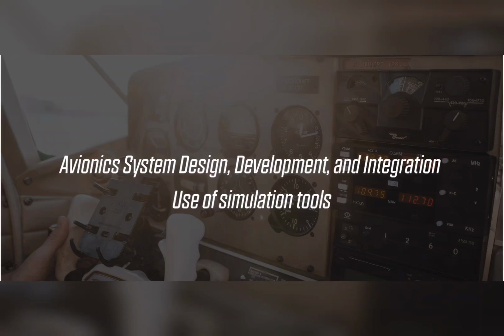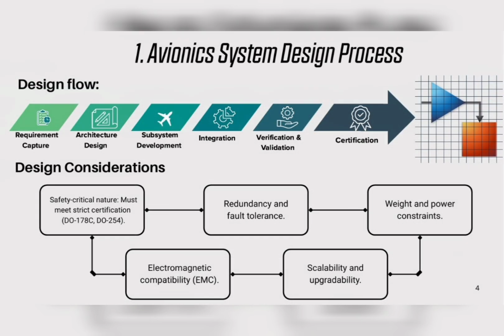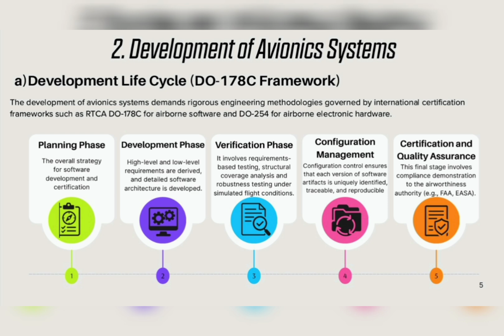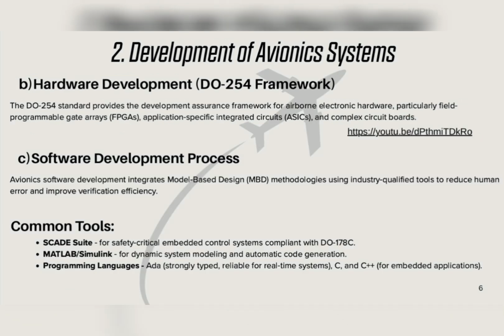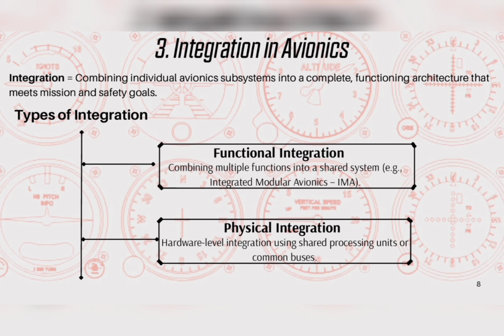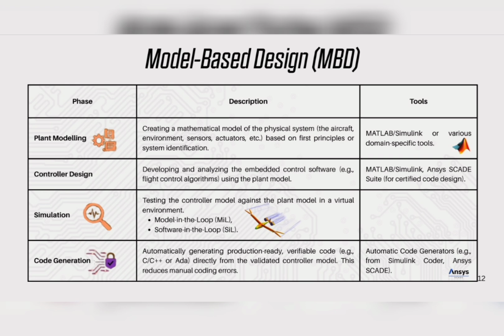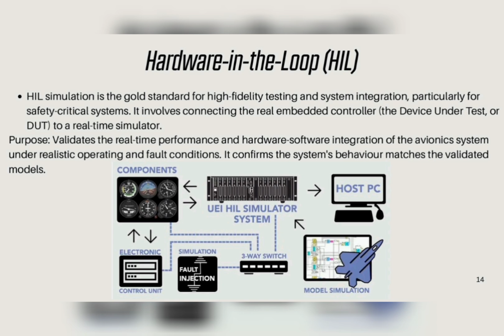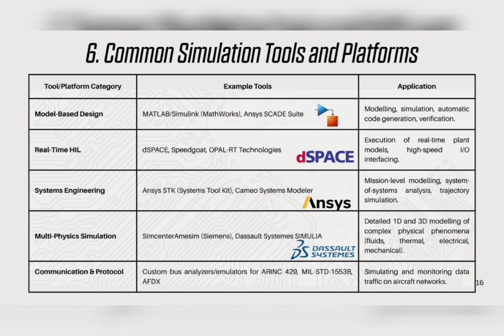Avionics system design, Development and integration-Use of simulation tools,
Join Vaishnavi from the M.E Avionics batch of 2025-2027 at Madras Institute of Technology, Anna University, as she explores the critical role of simulation tools in Avionics System Design, Development, and Integration. In this video, we'll discuss how simulation tools can streamline the design process, reduce costs, and improve system reliability.